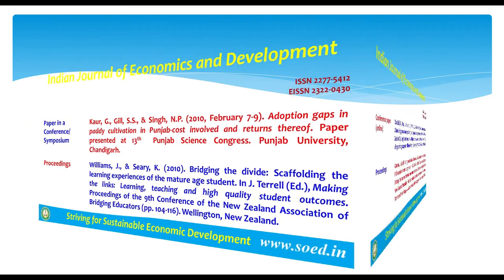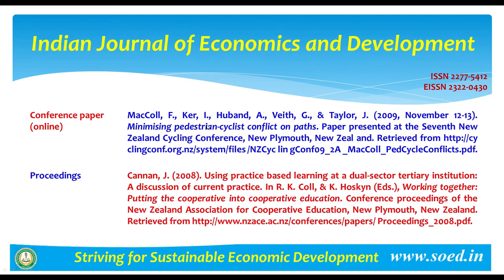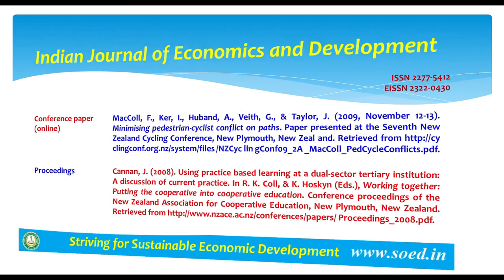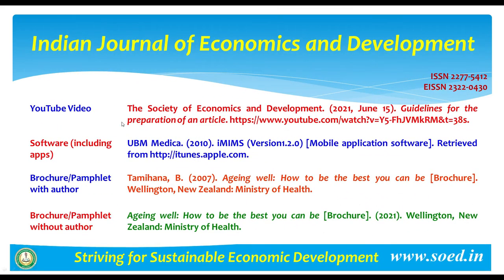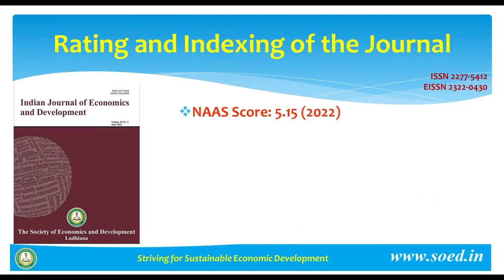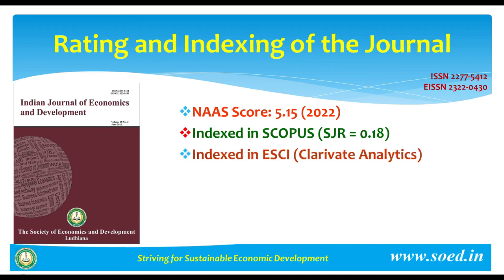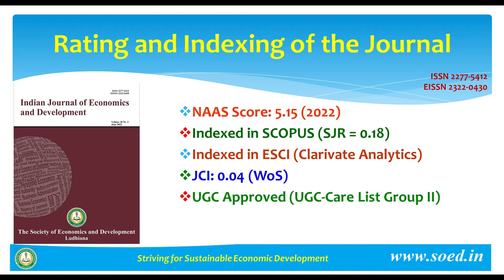APA Seventh Edition-Referencing and Citation Styles: A Complete Guide